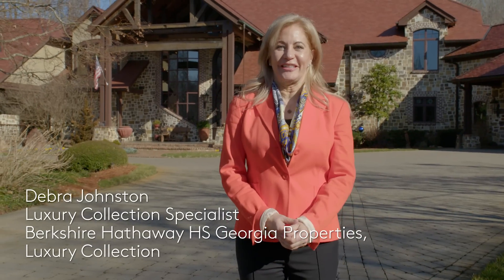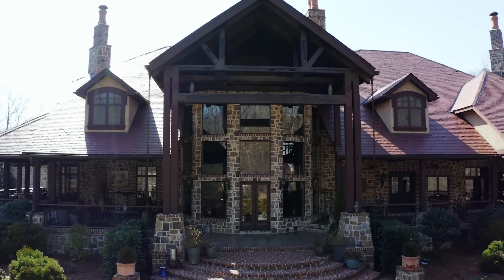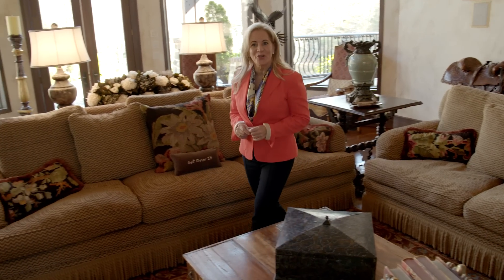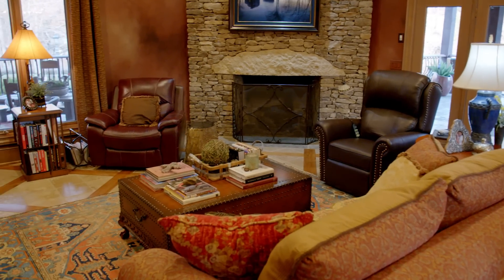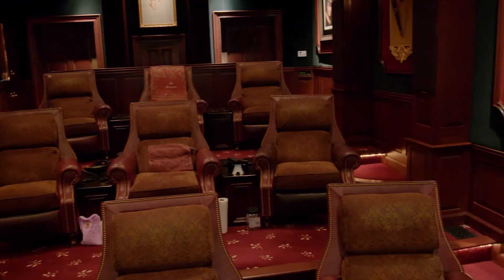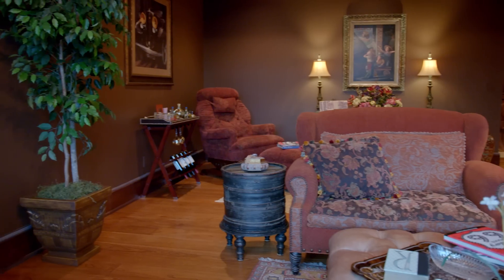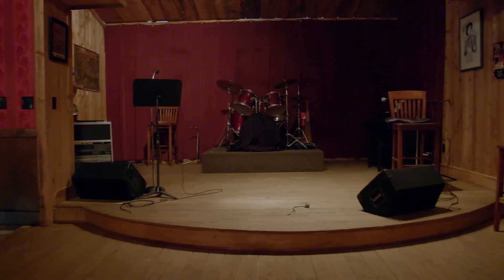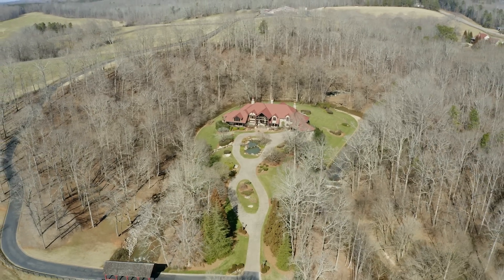Inside A $15.5M Hidden Mansion With A Luxury Car Barn | On The Market | Architectural Digest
Today Architectural Digest brings you to Gainesville, Georgia to tour a gorgeous, secluded property just an hour north of Atlanta. 3509 Tanners Mill Circle is a spectacular 5 bedroom/9 bathroom, 446-acre property ringed by the Walnut River. Featuring more than 2000 square feet of slate patio space wrapping around the entire main home, outdoor entertaining is a breeze. And when it's time to show off your "grown-up toys," a massive 40,000 square foot barn comfortably houses 50+ cars.